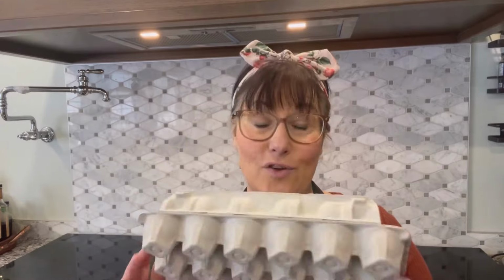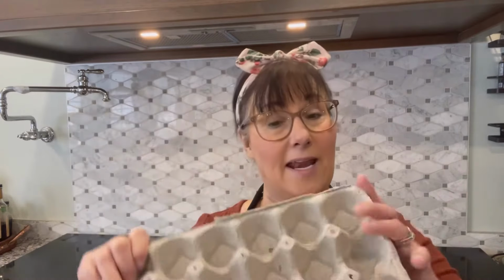What Makes a Good Bed of Compost?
What Makes a Good Bed of Compost? Video 2023

Egg Cartons are great for composting for so many reasons!!!